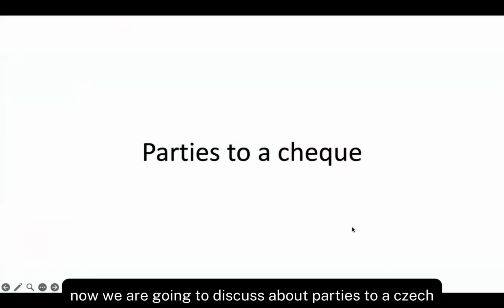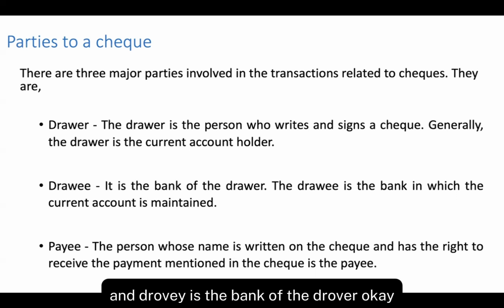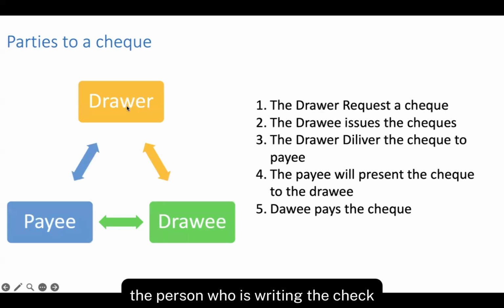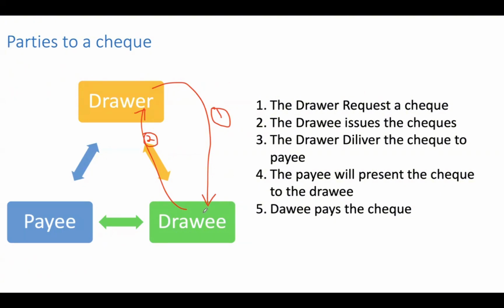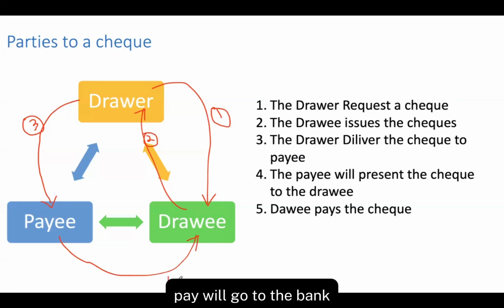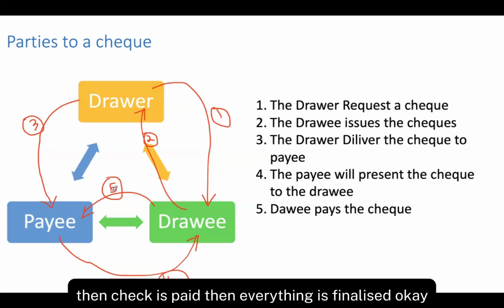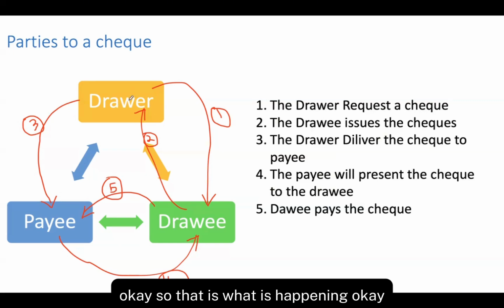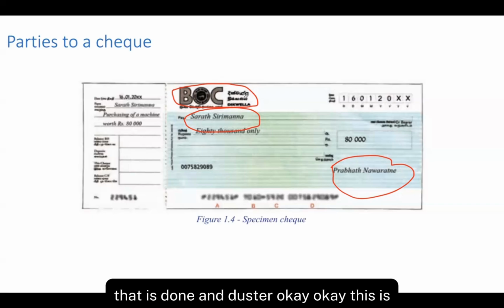Parties to a Cheque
Parties to a cheque refer to the individuals or entities involved in the issuance, transfer, and payment of a cheque. There are three main parties to a cheque:

Drawer – The person or entity who writes (issues) the cheque. The drawer must have an account with a bank and sufficient funds to cover the cheque amount.

Drawee – The bank on which the cheque is drawn. The drawee is responsible for paying the cheque amount when it is presented for payment.

Payee – The person or entity in whose favor the cheque is issued. The payee is the one who will receive the payment.